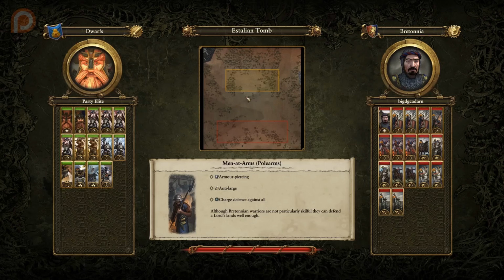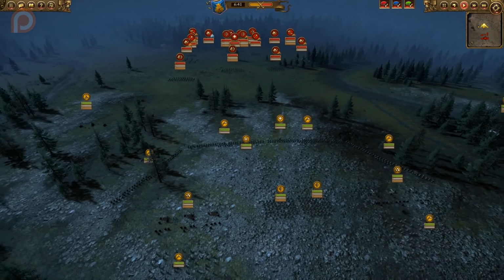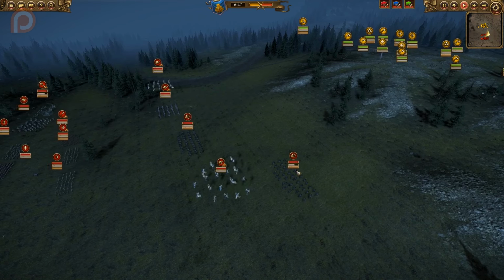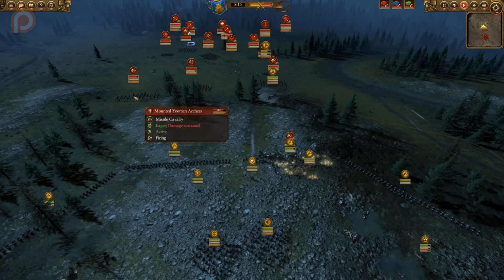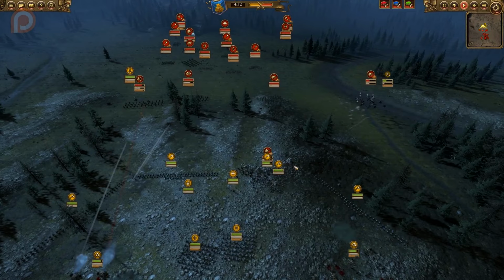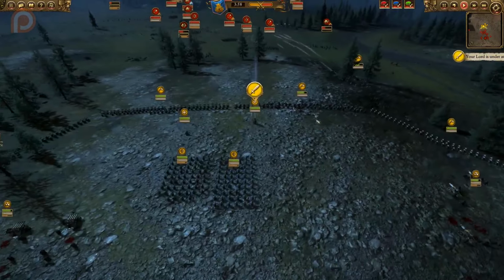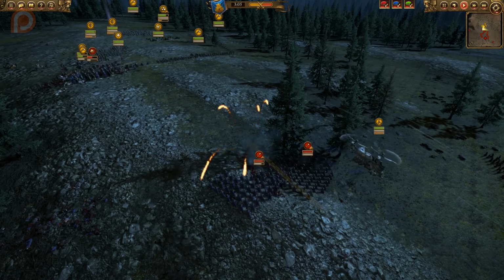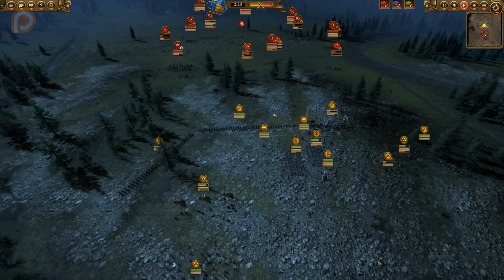Total War: Warhammer - Online Battles 04 - Dwarf vs. Bretonnia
It's been a while since I've fought some serious online battles. Let's fix that problem! Taking it off the live stream for now, I want to showcase some of my online battles - wins and losses are all fair game!

This Total War: Warhammer online battle has me play as the Dwarfs, attempting to hold back a large and well ranked Bretonnian army.